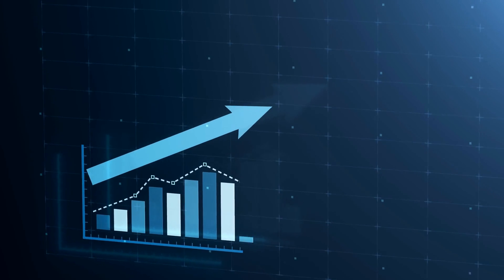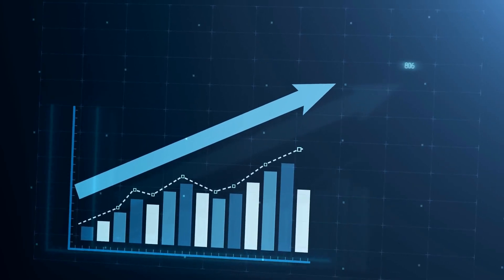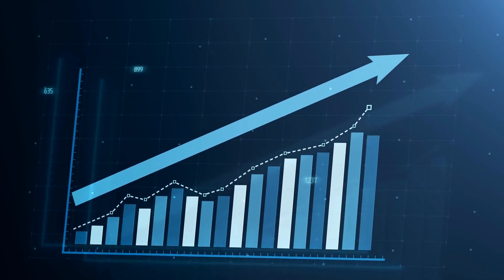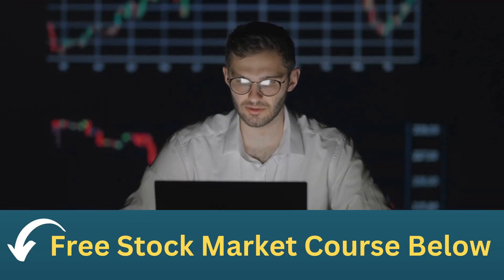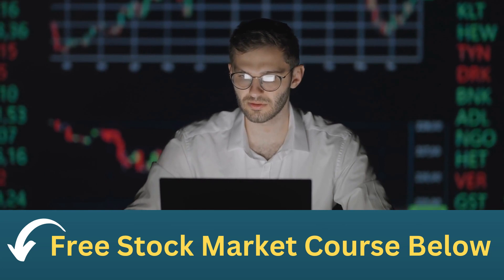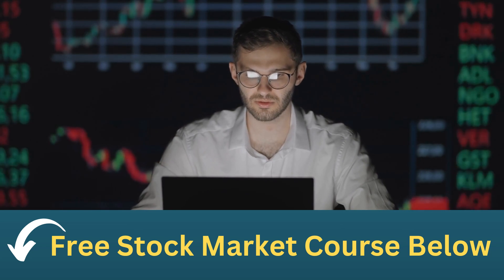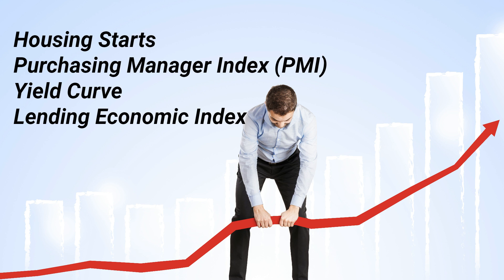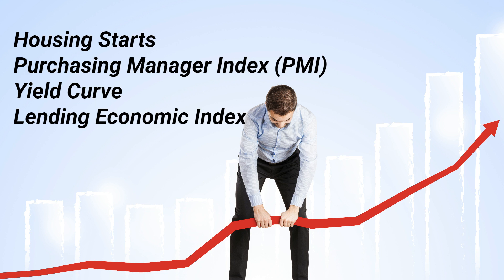Leading Indicators for the Stock Market: How to Predict Trends and Make Better Investments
🔥Free course "Investing In The Stock Market For Beginners" and courses for all levels of investors at 🚀

✔️Courses Include:
Stock Market Investing Masterclass (Over 13 Hours)
Stock Trading Using Technical Analysis (Charting)
Investing For Beginners The Complete Course
Value Investing: The Complete Value Investing Course
Dividend Investing: The Complete Dividend Growth Investing Course
SPAC Investing: The Complete SPAC IPO Investing Course
Real Estate Investing Without Owning Real Property
Cryptocurrency: The Complete Bitcoin, Ethereum, and Altcoins Course

🔥All investing courses are:
Self Paced
Own The Course For Life (Free Updates)
Include a 30-Day Money Back Guarantee
Free and on sale courses!